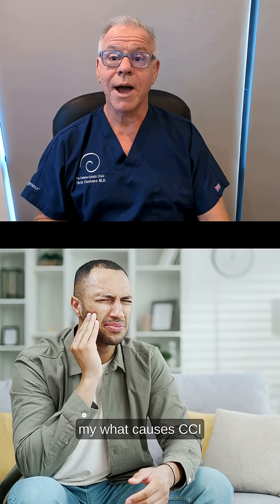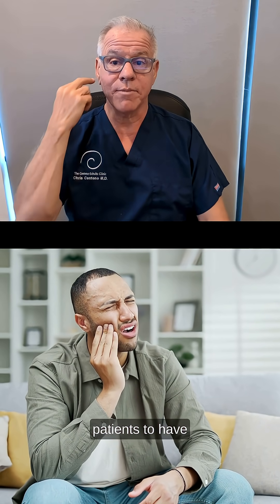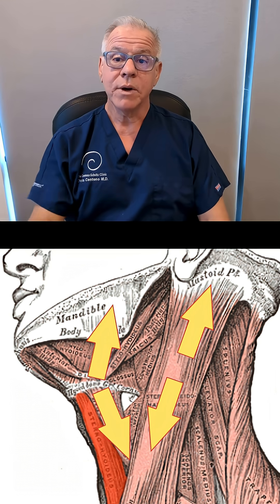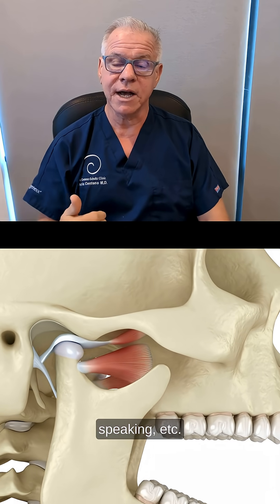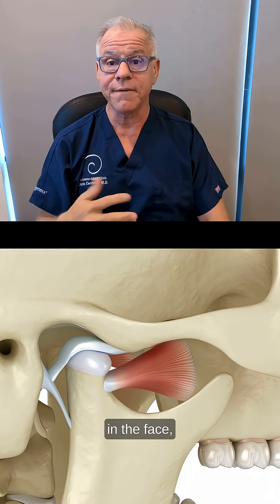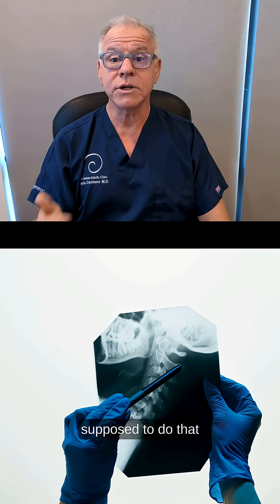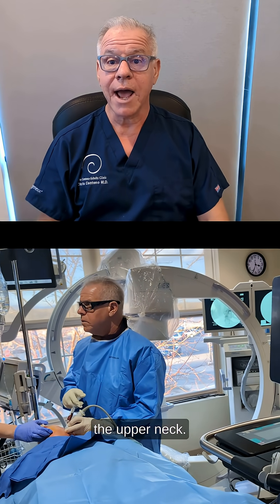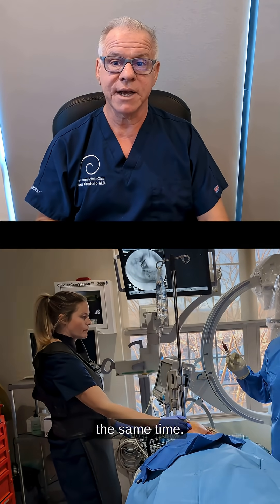What Causes CCI Symptoms? What Causes the TMJ Pain?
Dr. Centeno explains that TMJ (jaw) pain is a common complaint in patients with craniocervical instability (CCI). When the deep stabilizing muscles of the upper neck are dysfunctional, the body recruits front neck muscles (strap muscles) and the TMJ system to help stabilize the head. These muscles and joints, however, are not designed for that role and become overloaded, leading to TMJ-related pain, facial discomfort, and difficulty chewing or speaking. Treatment often involves addressing both the upper neck instability and the TMJ, and in many cases, treating the neck alone can resolve the TMJ symptoms. When not, both areas are treated concurrently for best results.